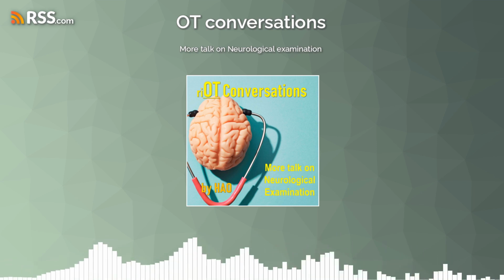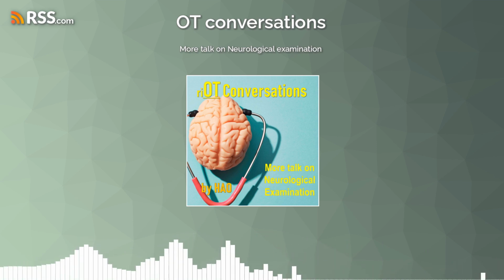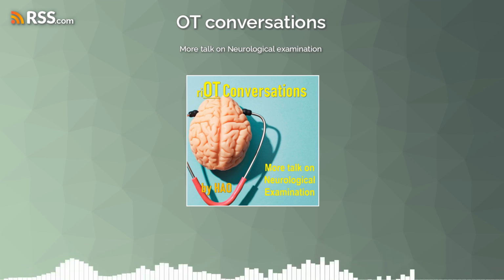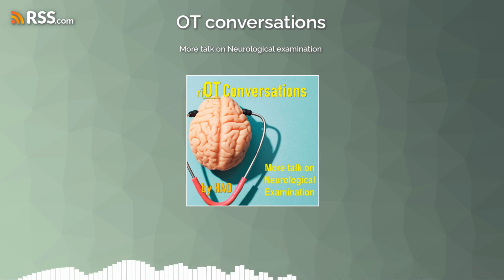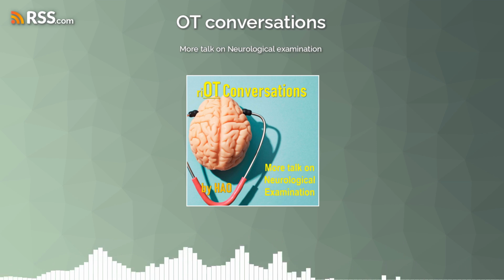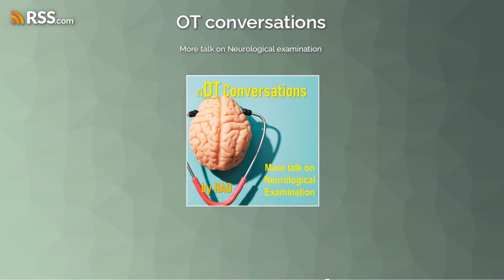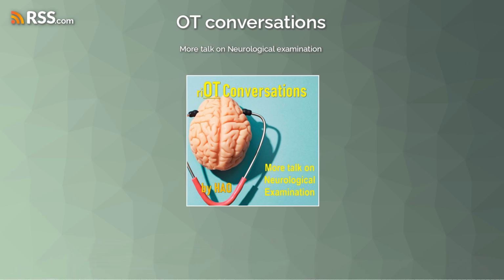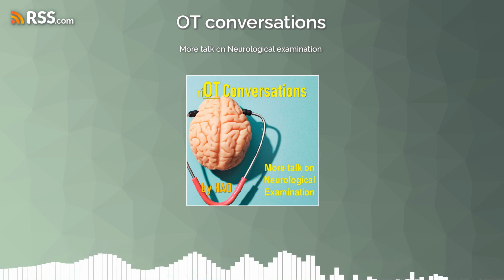More talk on Neurological examination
let us have more neuro talk